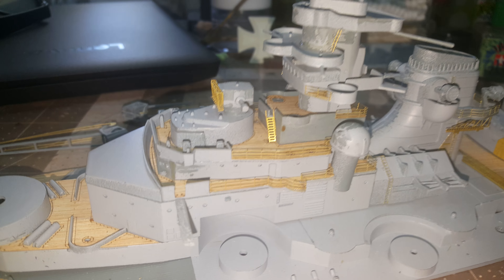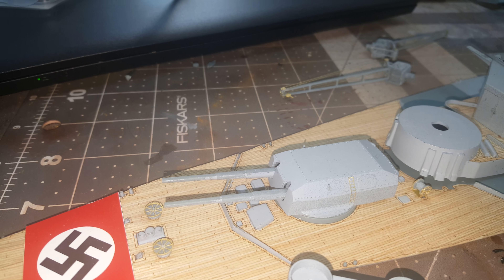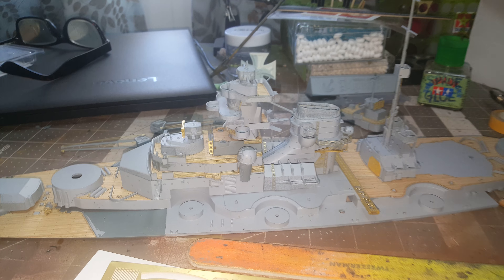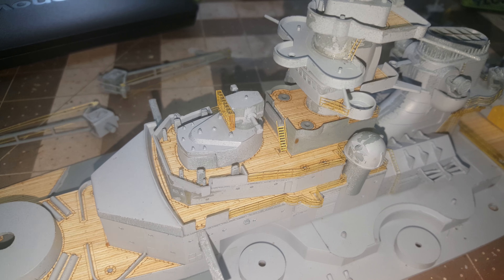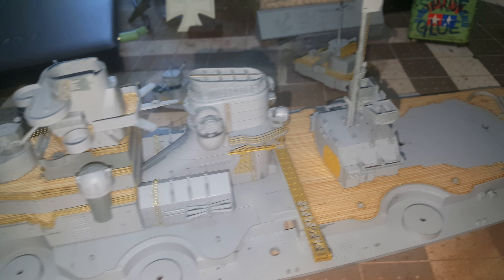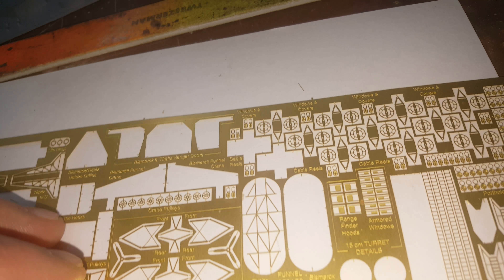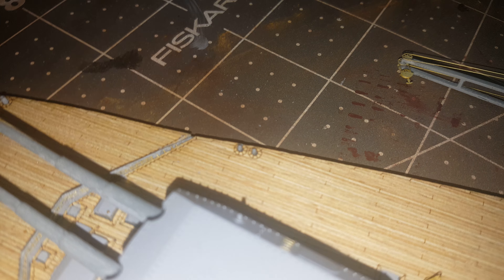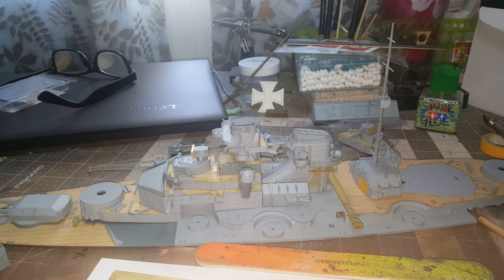1 350 scale Bismarck update PE railings